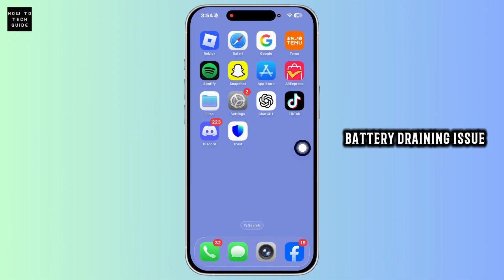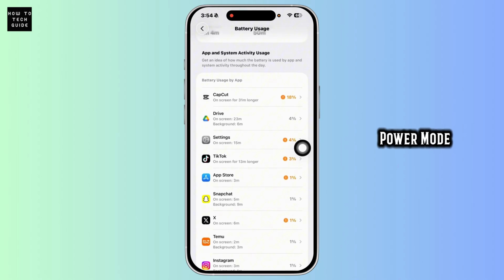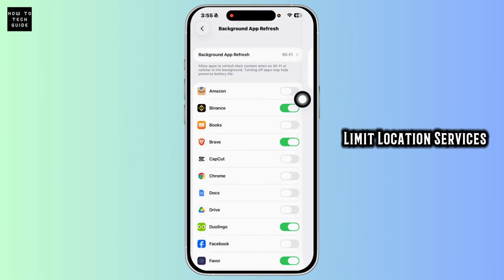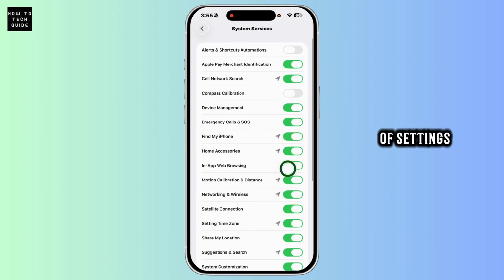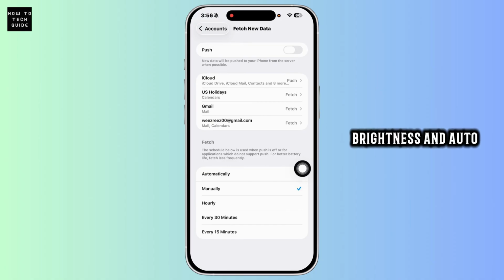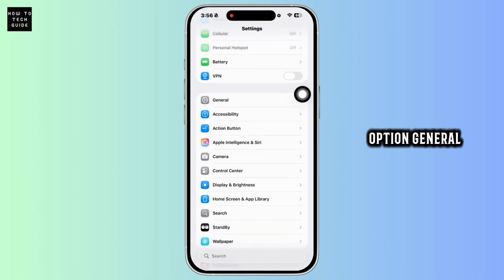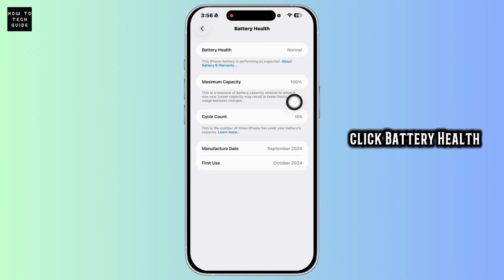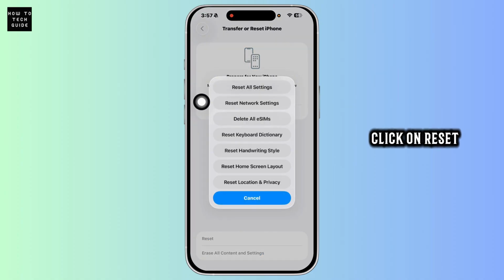How to Fix Battery Draining Issue on Any iPhone | Fix iPhone Battery Draining Without Use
Want to stop your iPhone battery from draining too fast? In this step-by-step 2025 guide, we’ll show you exactly how to fix battery drain issues—whether you're using an older model or the latest iPhone. From disabling hidden power-hungry settings to optimizing background apps and performance, we break down all the legit ways to extend your iPhone's battery life the right way.

Timestamps:

00:00 – Intro
00:05 – Steps to Fix iPhone Battery Draining Issue